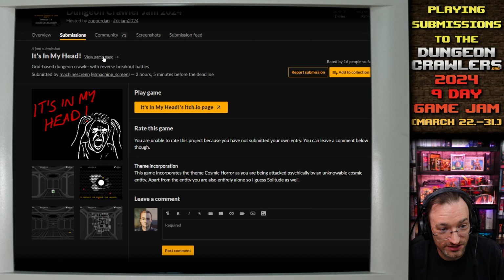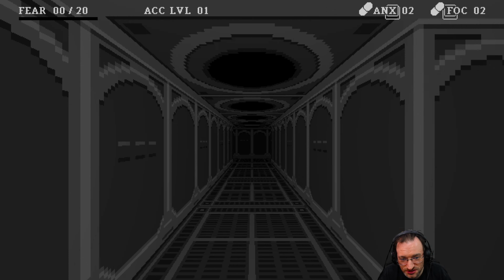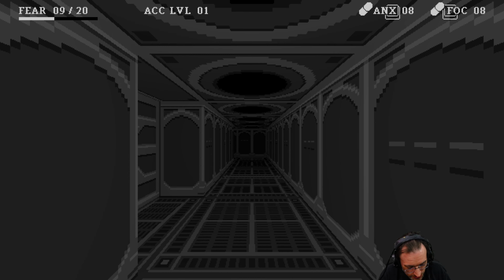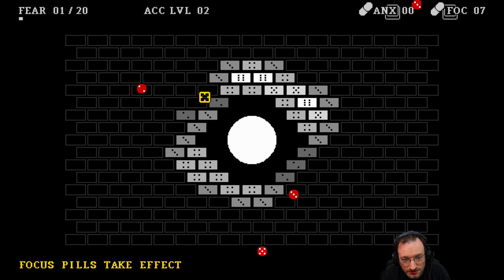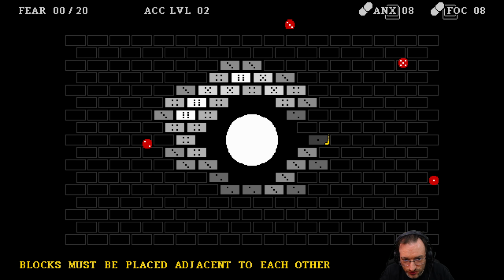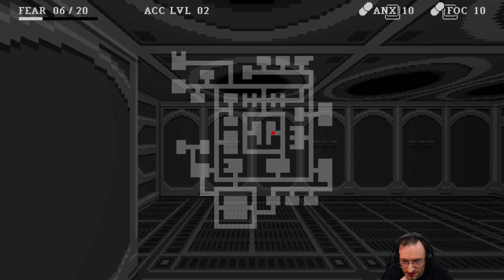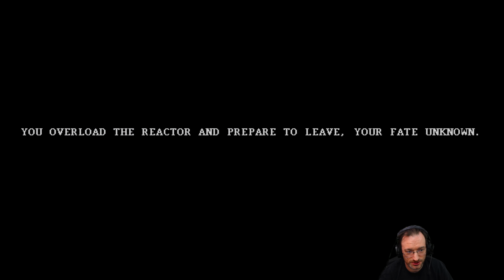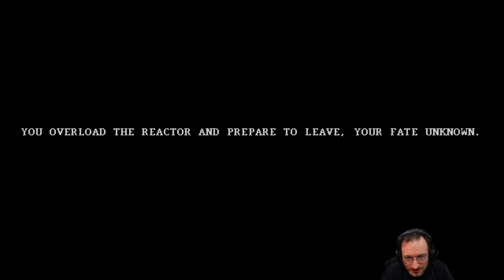It's in my head - Playing Dungeoncrawler GameJam 2024 Submissions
Title: It's in my head
Author: Machinescreen

All Crawlers from the Dungeoncrawler Gamejam 2024 can all be played for free over

In this video series I am playing various Submissions of the Dungeoncrawler Gamejam 2024. For Definitions about what a Dungeon Crawler and what a Game Jam is, check the pilot episode. All Games have been created within just 9 days during the DungeonCrawler Game Jam hosted by dungeoncrawlers.org /  @zooperdan
My Intention is to present the games while also giving genuine, unfiltered feedback to the developers. These are my personal opinions which are neither representing the whole page nor community.
I hope you enjoy this recording of the Dungeoncrawler GameJam 2024!